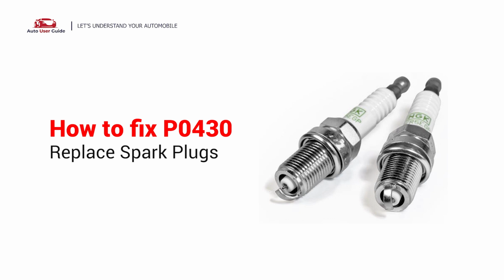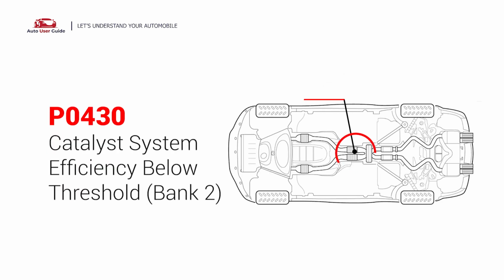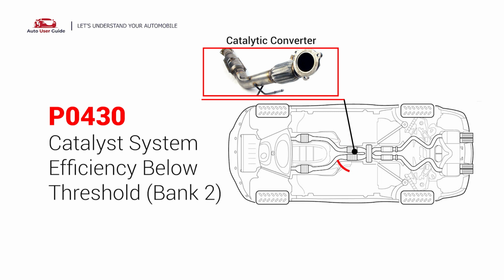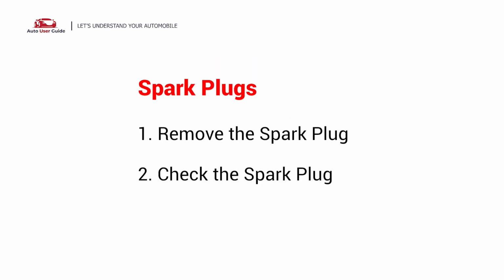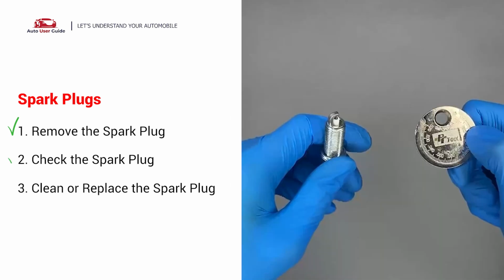Fixing P0430 Engine Error Code with Spark Plugs Replacement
The P0430 diagnostic trouble code (DTC) indicates Catalyst System Efficiency Below Threshold (Bank 2). This code is stored when the Engine Control Module (ECM) detects that the Bank 2 catalytic converter is not reducing exhaust emissions as efficiently as expected.

Worn or fouled spark plugs can contribute to P0430 when they cause engine misfires or incomplete combustion. Unburned fuel entering the exhaust can overheat or damage the catalytic converter and eventually reduce its efficiency. However, replacing spark plugs will only fix P0430 when worn or faulty plugs are confirmed to be causing the underlying misfire or combustion problem.

🎯 What you'll learn in this guide:

✅ What P0430 Means — understand why the ECM detects low catalytic converter efficiency on Bank 2 and how ignition problems can contribute to this code.

✅ Purpose of the Spark Plugs — learn how spark plugs ignite the air-fuel mixture and why proper combustion is important for catalytic converter operation.

✅ Common Causes of P0430:

• Worn or fouled spark plugs
• Faulty ignition coils
• Engine misfires
• Faulty fuel injectors
• Faulty upstream or downstream oxygen sensor
• Exhaust leaks near Bank 2 sensors
• Worn or contaminated catalytic converter
• Rich or lean air-fuel mixture
• Excessive oil or coolant entering the exhaust
• Faulty ECM or PCM (rare)

✅ Common Symptoms:

• Engine misfire or rough operation
• Engine hesitation
• Possible exhaust or fuel odor

✅ How the Spark Plug and Catalytic Converter Systems Work — understand how spark plugs provide ignition for complete combustion and how the catalytic converter reduces harmful exhaust emissions.

✅ Initial Diagnostic Steps:

• Scan for P0430 and additional misfire codes
• Inspect spark plugs for wear, fouling, or damage
• Check ignition coil operation
• Monitor engine misfire data with a compatible scan tool
• Inspect fuel injectors and fuel trims
• Check Bank 2 oxygen sensor operation
• Inspect for exhaust leaks
• Verify catalytic converter efficiency before replacement

✅ Potential Repair Solutions:

• Replace worn or fouled spark plugs
• Replace faulty ignition coils if confirmed
• Repair engine misfires
• Repair or replace faulty fuel injectors
• Repair exhaust leaks
• Replace faulty oxygen sensors if confirmed
• Correct rich or lean fuel conditions
• Replace the catalytic converter only after proper testing
• Clear the P0430 code and verify the repair

✅ Important Warning — do not automatically replace spark plugs or the catalytic converter based only on P0430. Diagnose misfires, ignition components, fuel mixture, oxygen sensors, exhaust leaks, and catalyst efficiency before replacing parts.

Understanding how spark plug problems can contribute to the P0430 engine error code helps restore proper combustion, protect the Bank 2 catalytic converter, reduce emissions, and maintain reliable engine performance.